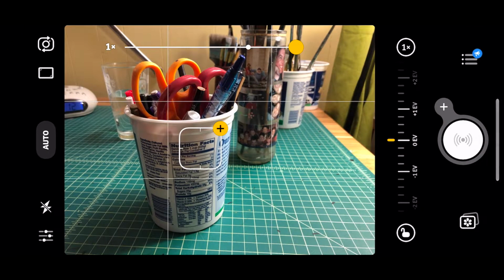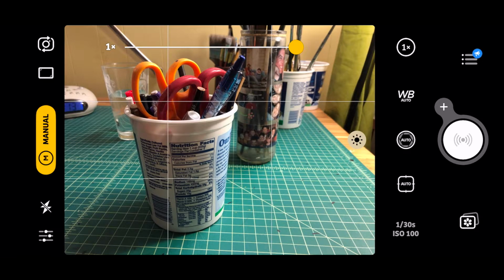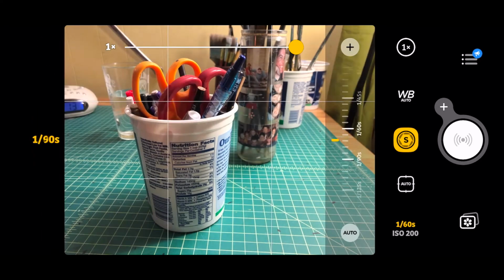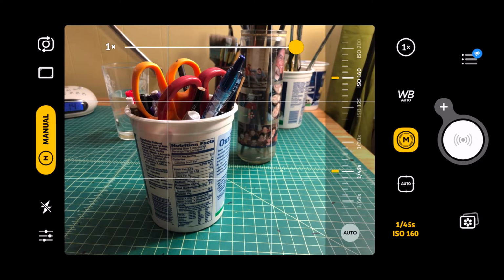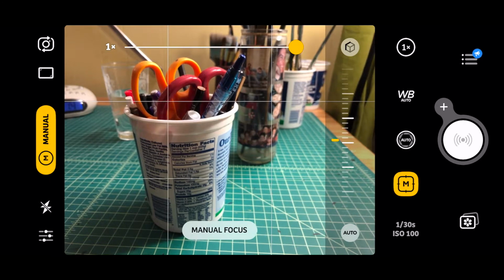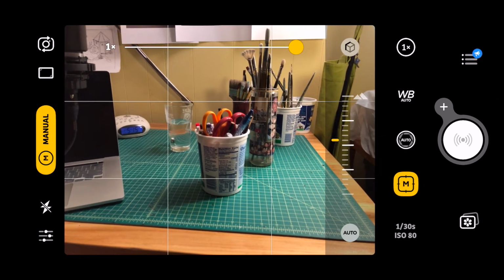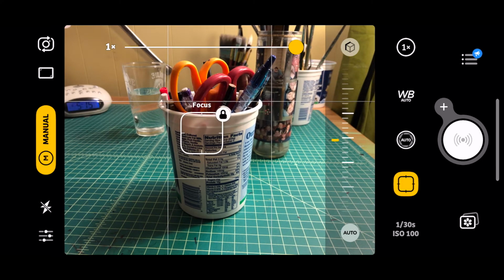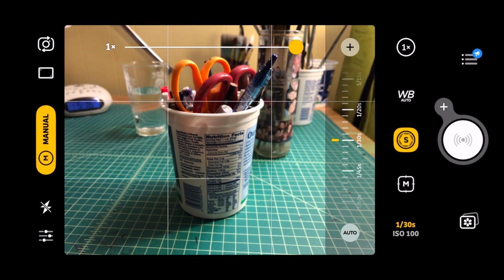Intro to Photography: Week 5, Manual Controls on Camera+2